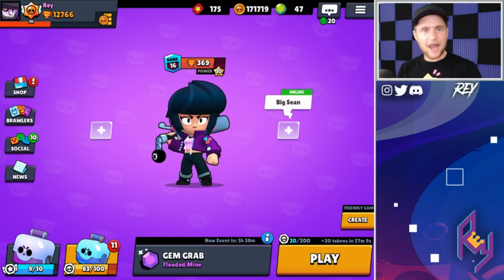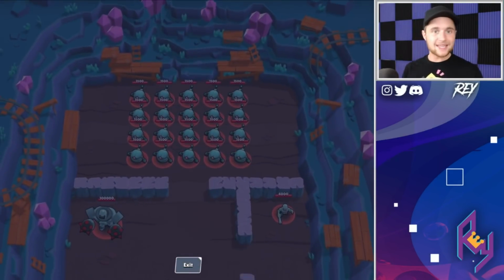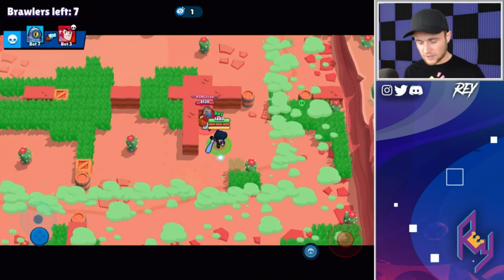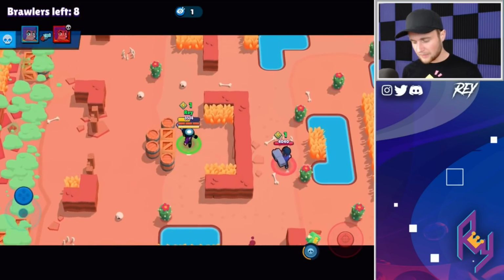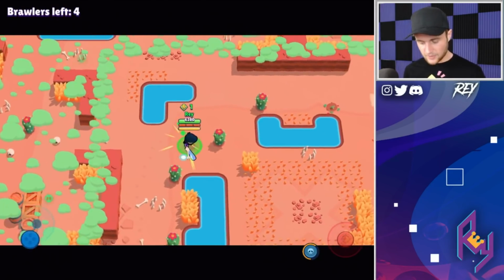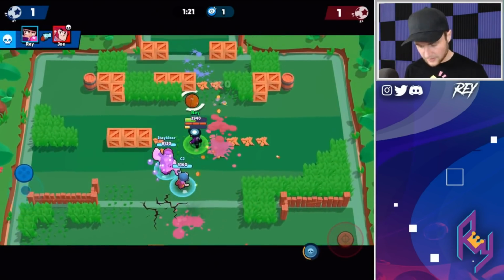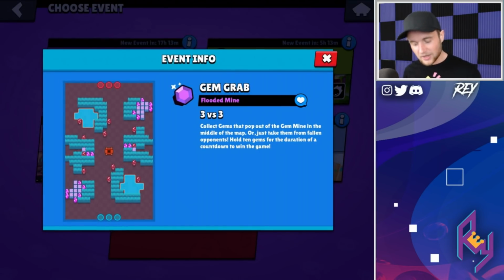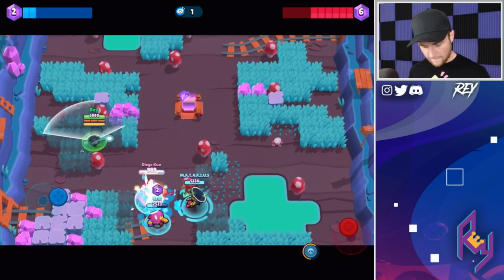BIBI Can Hit Through Walls!? - STRANGE BIBI TECH! - Brawl Stars Bibi Review!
Today we take a look at Bibi tech! Bibi hitting though walls and missing basic attacks! - BIBI Can Hit Through Walls!? - STRANGE BIBI TECH! - Brawl Stars

Previous Brawl Stars Video - Unlocking And Maxing Out BIBI! - Massive Brawl Box Opening! - Brawl Stars